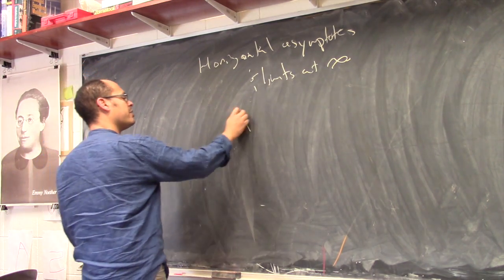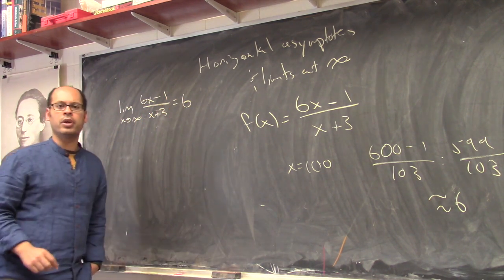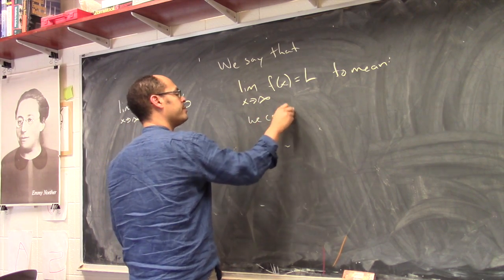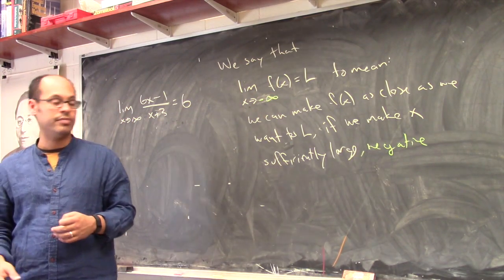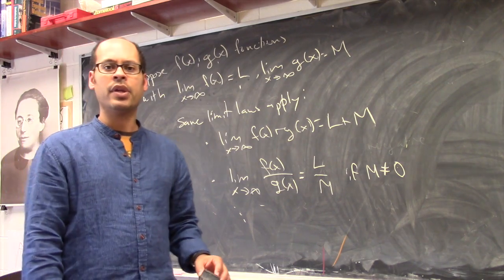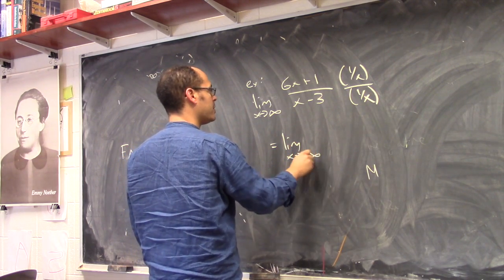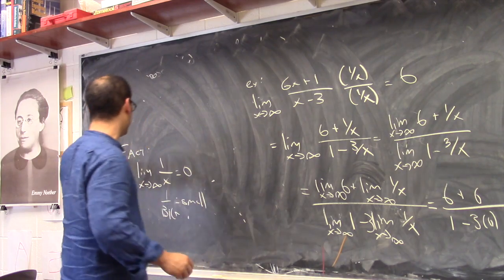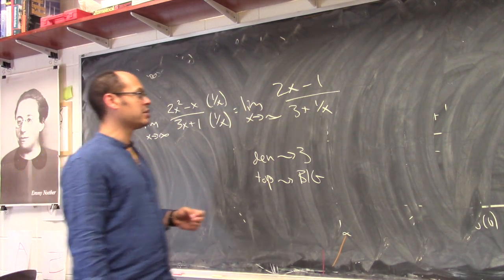Intro to limits at infinity